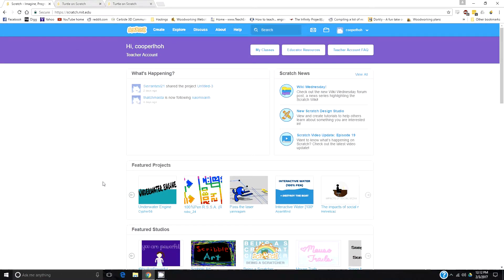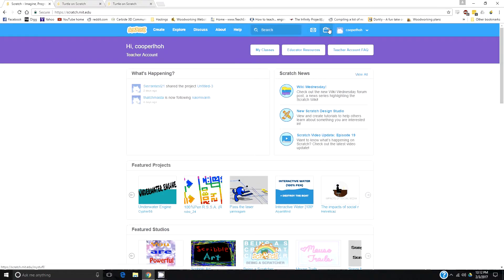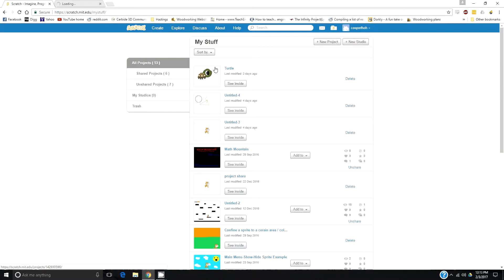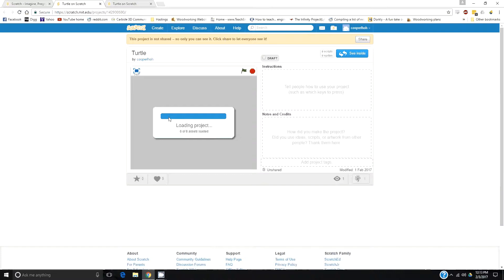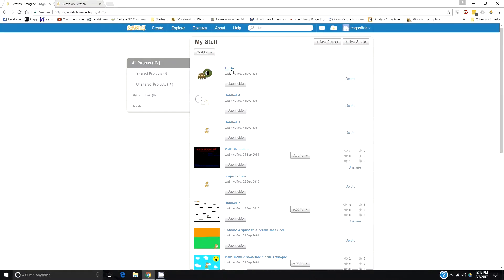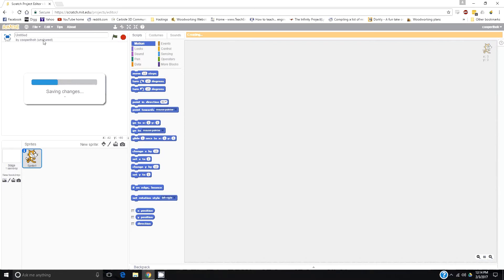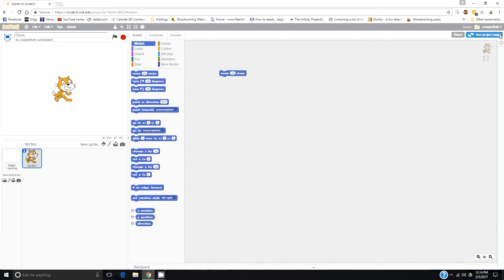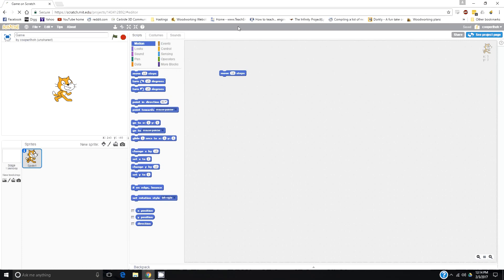How to open-save-start new scratch file